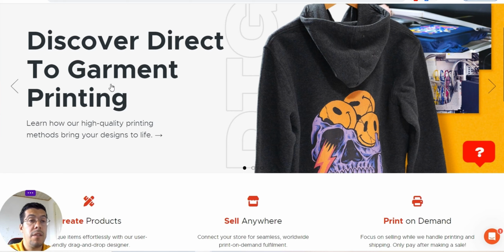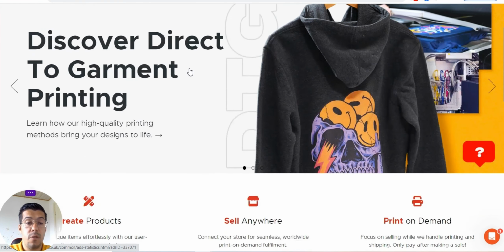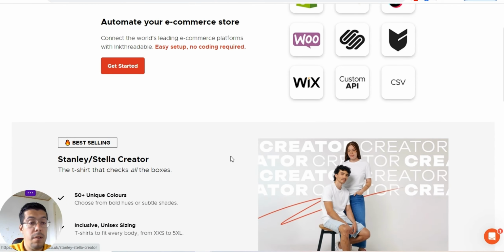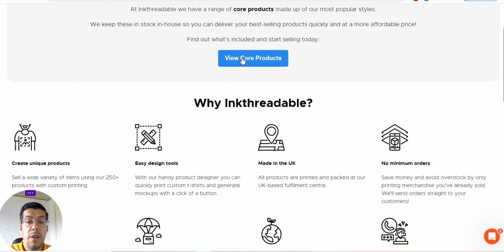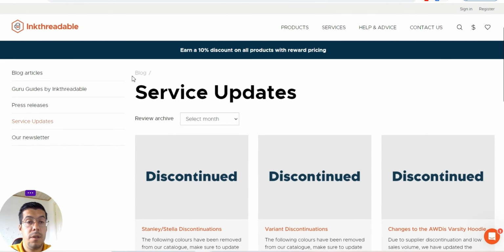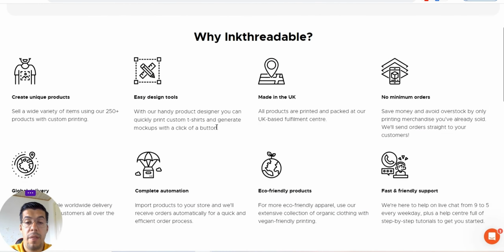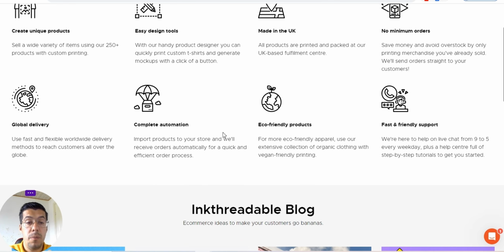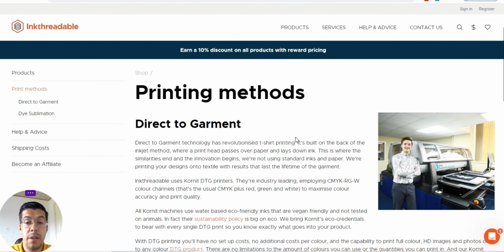Top Print on Demand Supplier: Sell Custom Products Online!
Dropshipping Suppliers Hub is your first and last stop when discussing dropshipping suppliers!

and start your business immediately!

✅ Start Shopify for free, then get your first 3 months for 1 $/mo.

✅ Every Tuesday and Thursday new videos out with the best dropshipping suppliers!

❗ Email Marketing

❗ Hosting

❗ Free Hosting